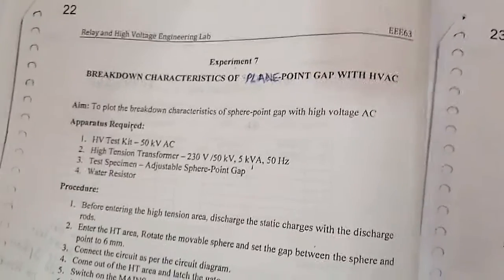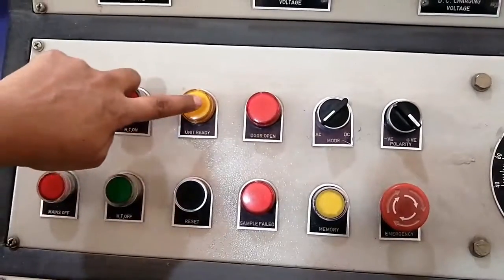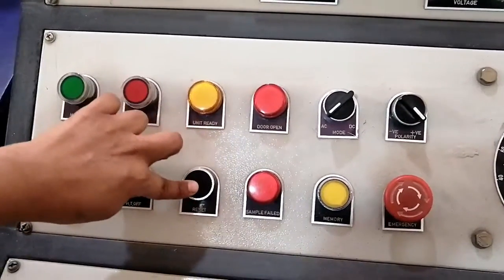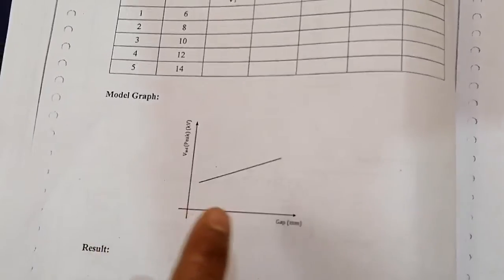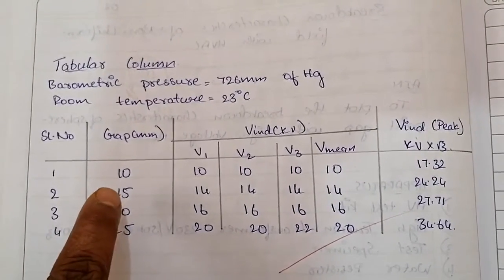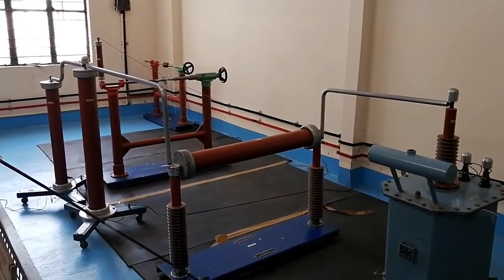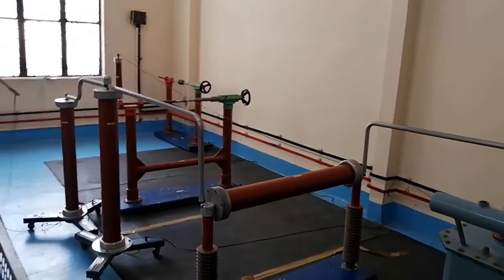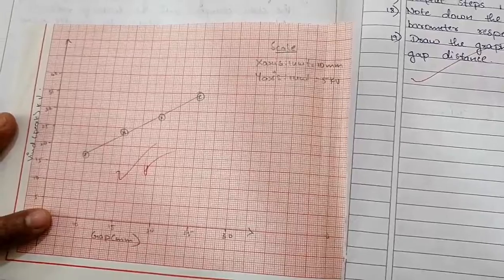Breakdown characteristics of sphere -point gap with HVAC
Performed by-Ms. Kavitha Chenna Reddy
Relay and High Voltage Engineering Lab